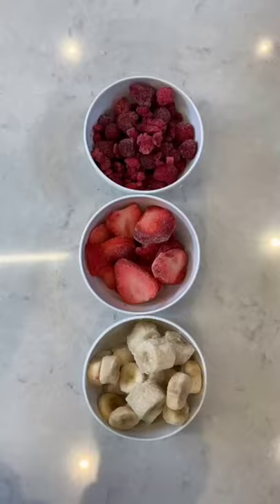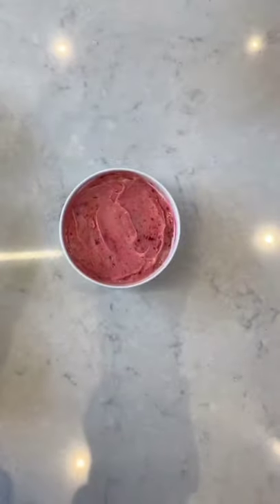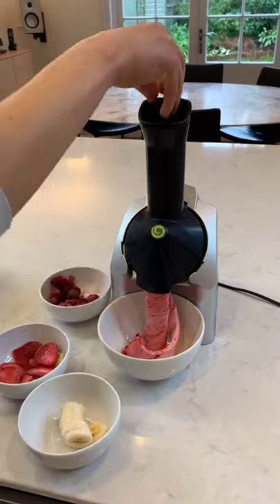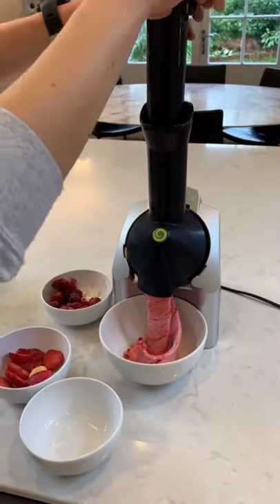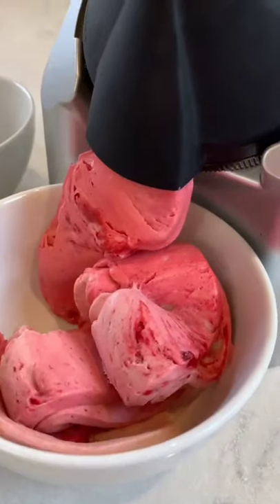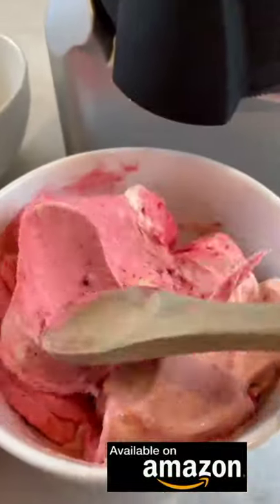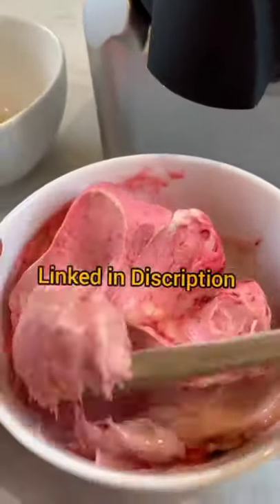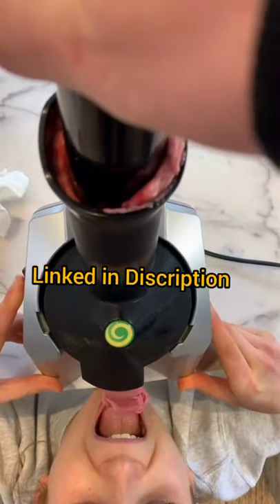Amazon Icecream Maker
lINKED

genius ice cream maker

Soap pump

Dash Fresh Popcorn Maker